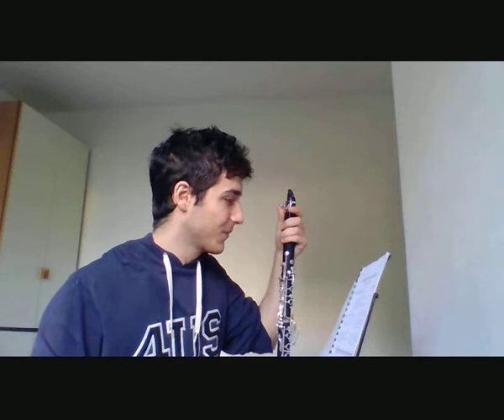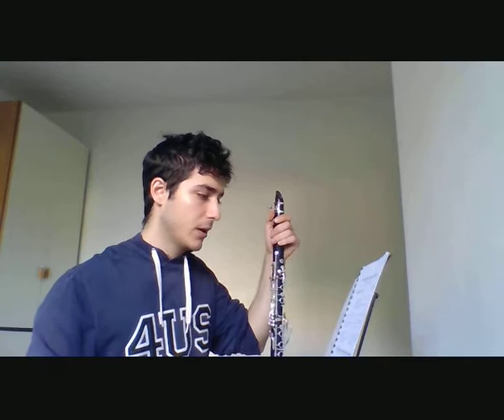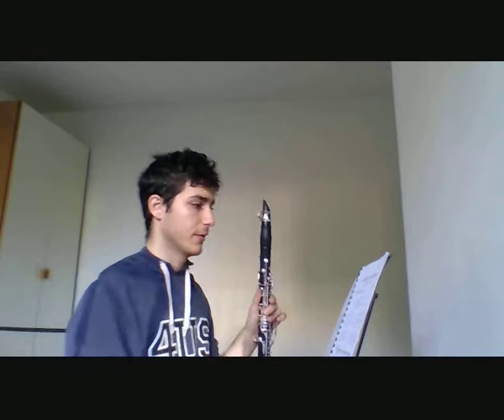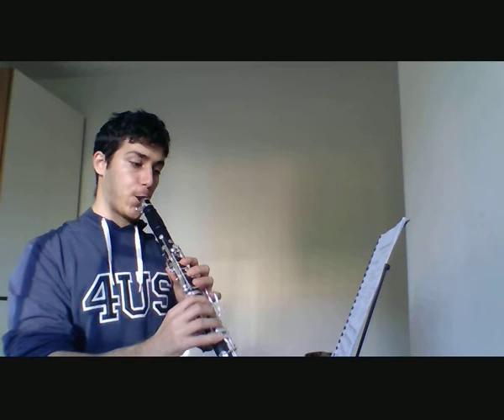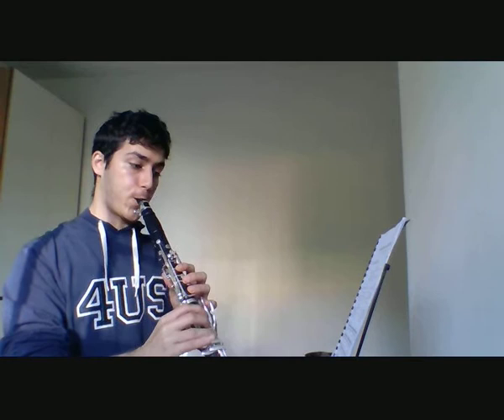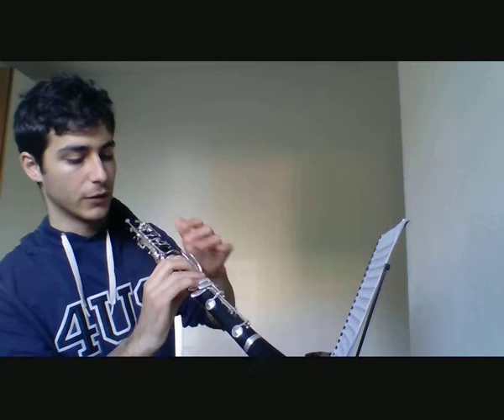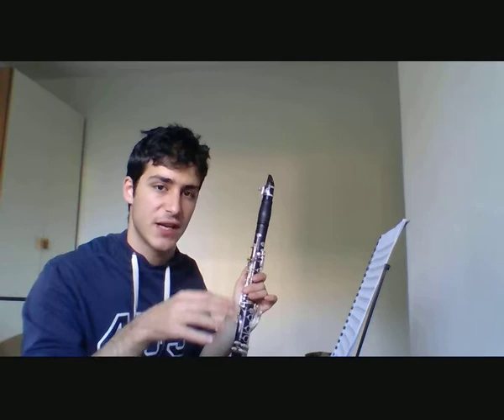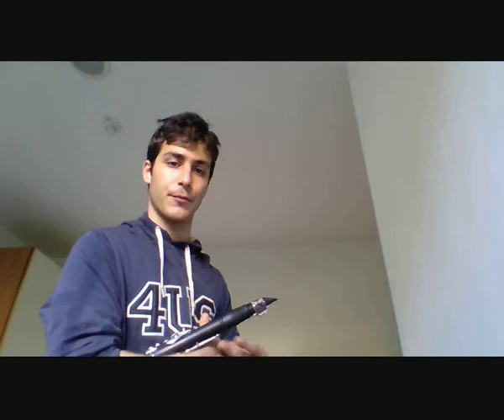Clarinet Technique: Vademecum du Clarinetiste de Paul Jeanjean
Gregorio Maria Paone, Italian clarinet player, explains how to play the first exercise of Vademecum du Clarinetiste de Paul Jeanjean